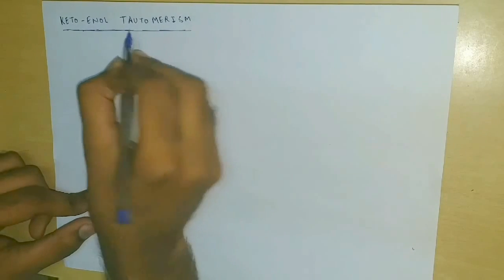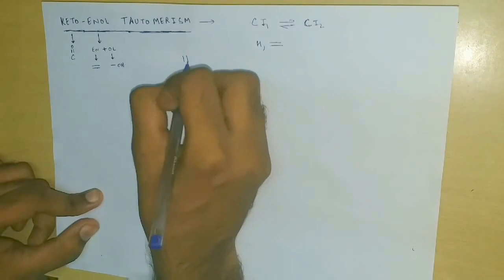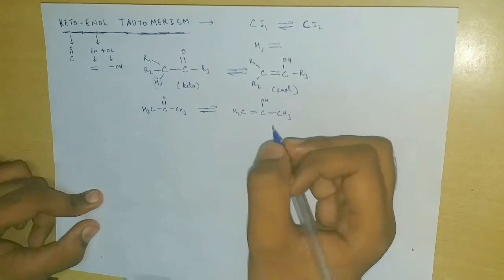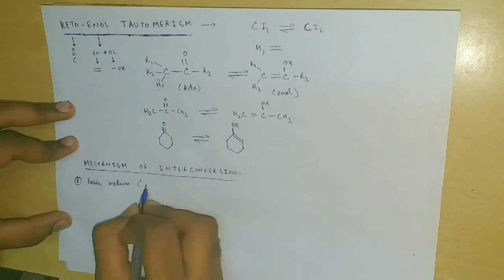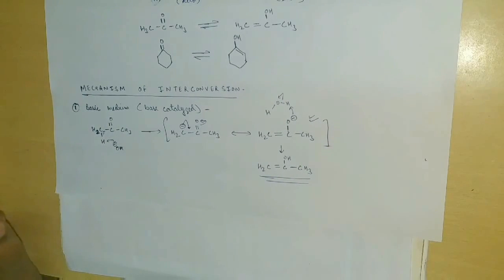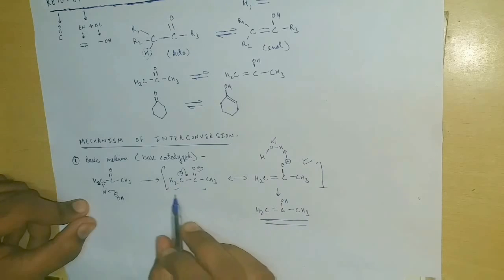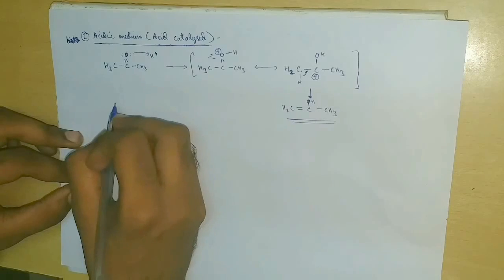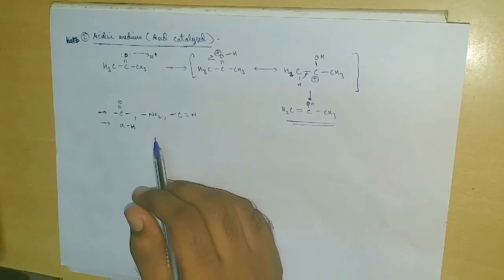Tautomerism | Part 1 - Introduction to Keto-Enol Tautomerism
The video tutorial covers -
1. Basic introduction to keto-enol equilibrium with examples.
2. Mechanism of interconversion in both acidic and basic media.
3. Comparison between stabilities of keto and enol structures for Propanone(acetone).